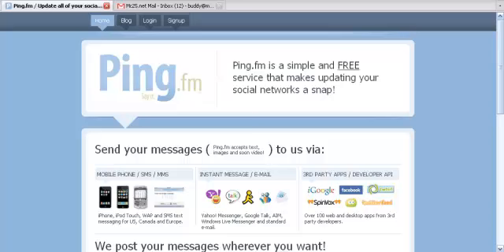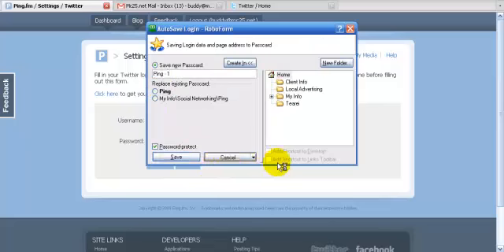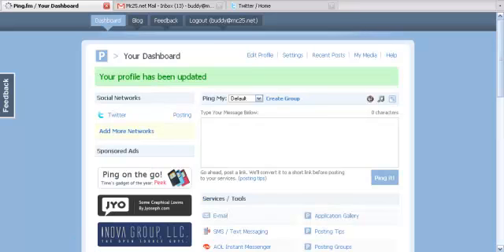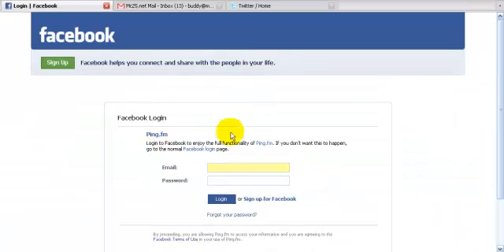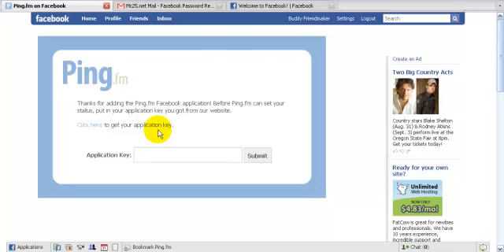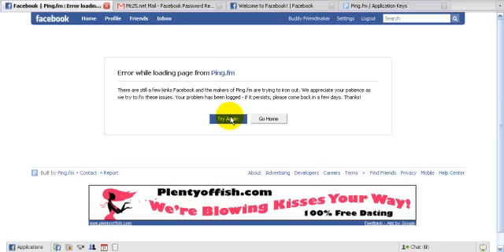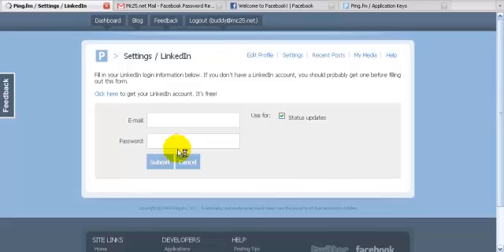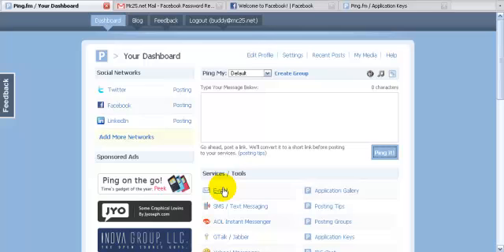How to use Ping.fm for Social Networking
- Social Networking Professor Free Video Training. In this video I will show you how to use the ping.fm tool to speed up your social networking efforts.